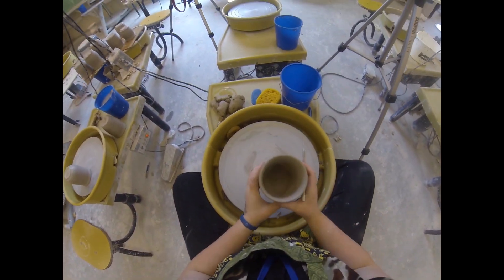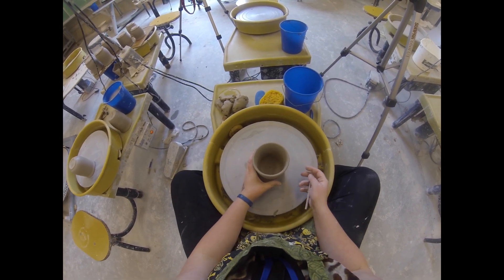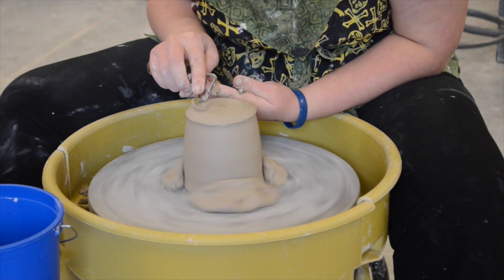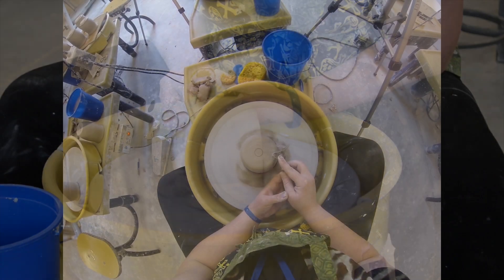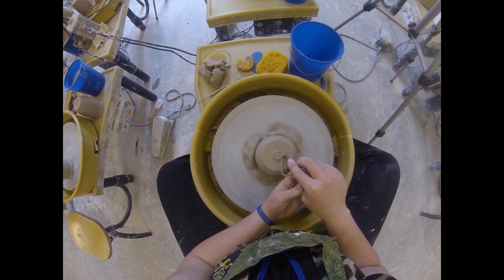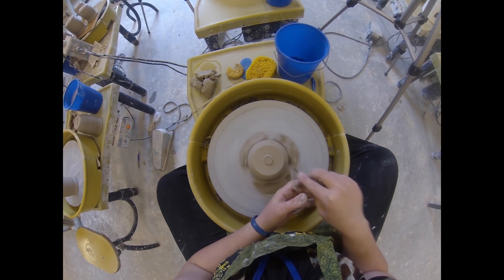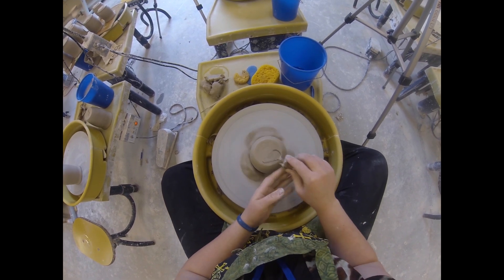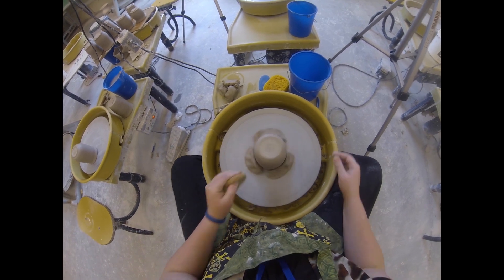CHS--- Button method of pottery trimming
Concerned that you might ruin your pottery by trimming too aggressively? Corvallis High School ceramics teacher Christa Schmeder demonstrates the button method to safely trim the foot of your project.